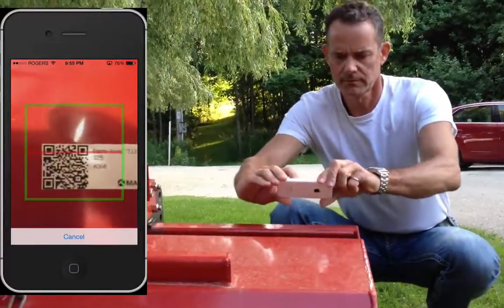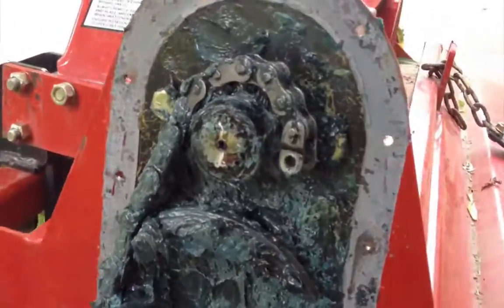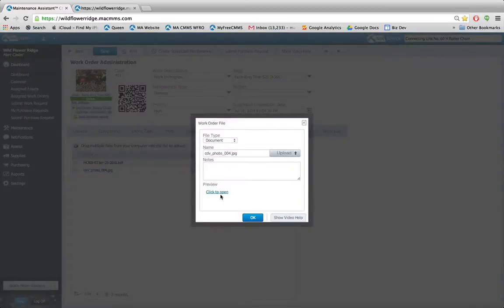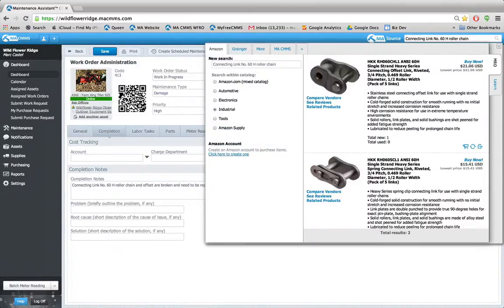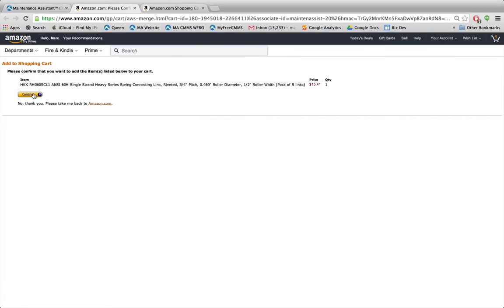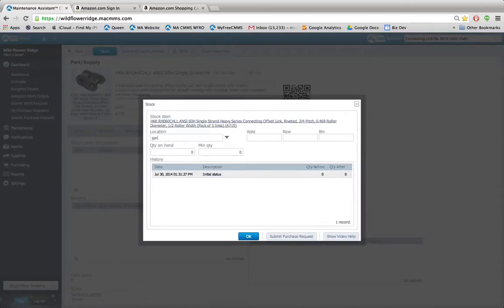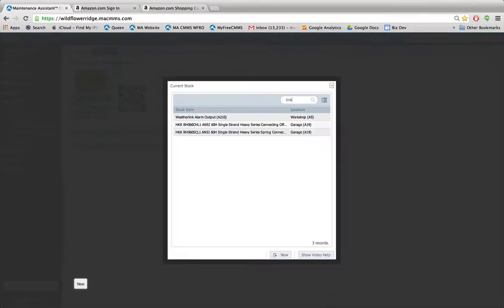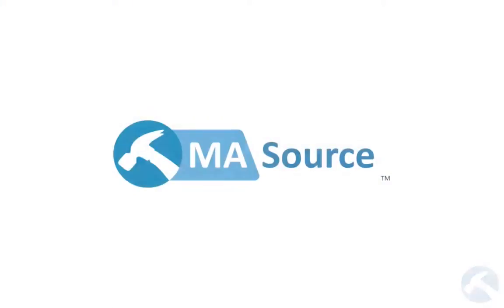Document damaged equipment with MA CMMS Mobile and order replacement parts with MA Source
Maintenance Assistant's CEO, Marc Castel, shows how MA CMMS Mobile and MA Source work together to easily document damaged equipment, create work orders on the go, and instantly order replacement parts.